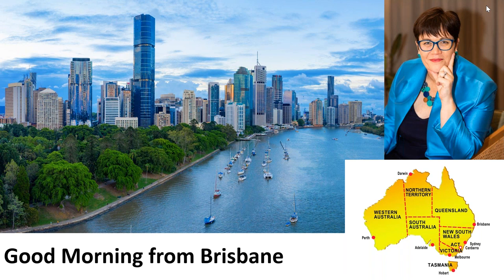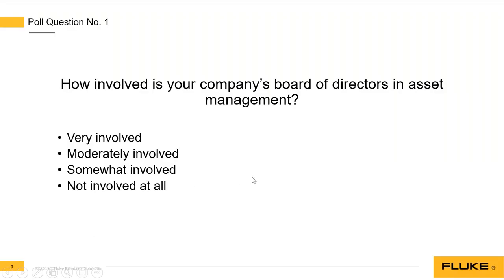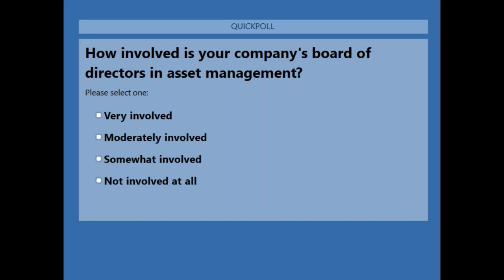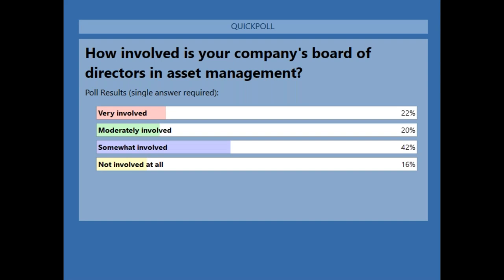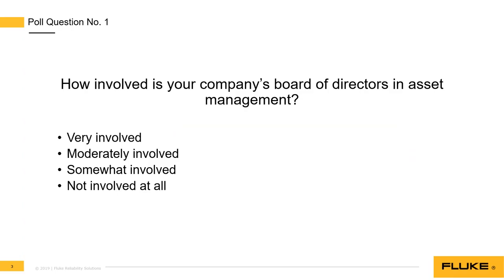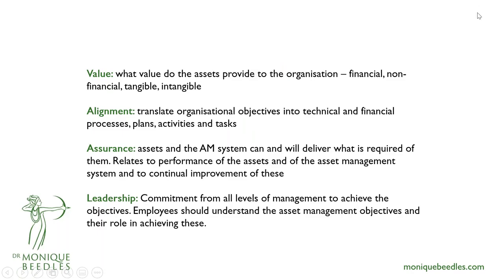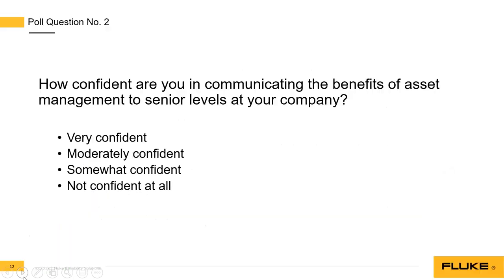Best Practice Webinar: The board of directors' role in asset management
Board directors are asset managers too. In this webinar, Dr. Monique Beedles, an experienced company director, discusses the key role that a board of directors plays in achieving the aims of asset management and how you can improve your communication with the board.